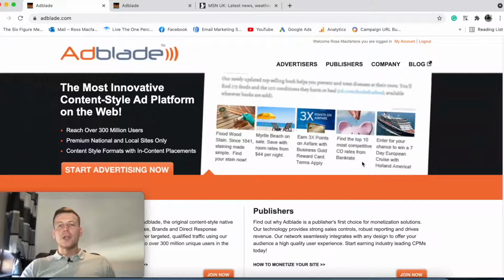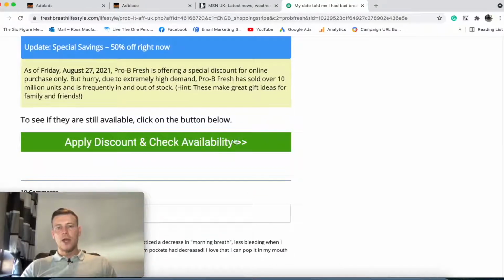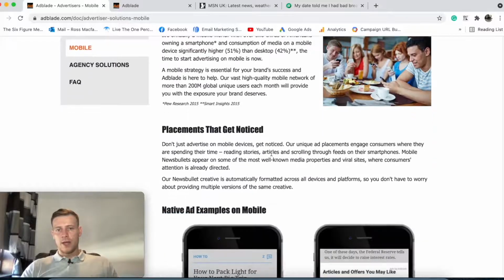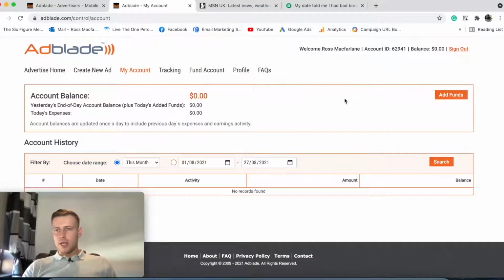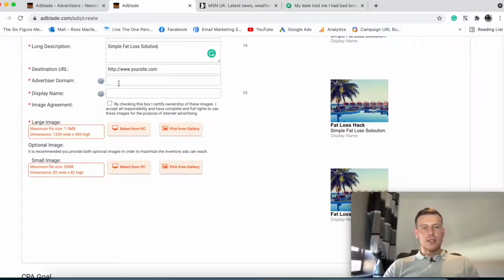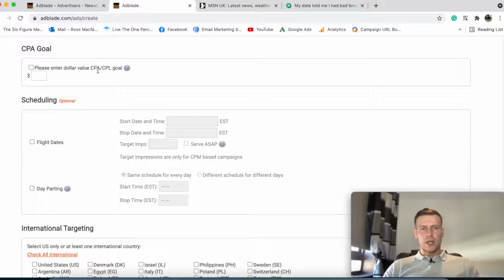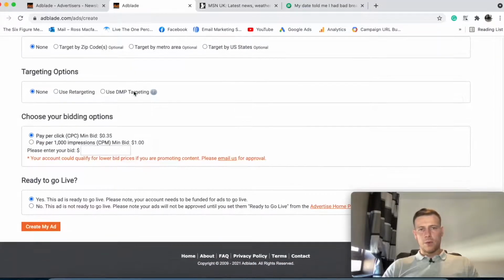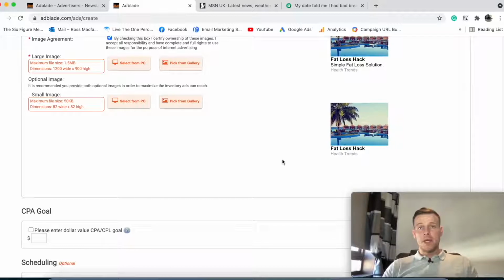First Look Inside AdBlade Native Advertising Platform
Do you want to run Native Advertising campaigns on Adblade? In this video, Agency 3980 Native Advertising Coach Ross Macfarlane will give you a first look and introduction to the Native Ads platform Ad Blade.

Is Adblade the best premium native traffic source? In this video, you will get a step-by-step tutorial on how to run native ads on Adblade. Voted the largest content-style native ad networks, Adblade can help you monetize paid traffic as an advertiser or a publisher in various verticals. Adblade has access to hundreds of site that will allow you run you CPA marketing campaigns at scale. With this native ad platform, you get access to an inventory of globally trusted news sites where consumers and business people are most engaged.

There are advertiser requirements where you have to uphold quality. This means that you will get better click-through rates that will lead to more conversions, so it's not a requirement to have. For targeting it was pretty generic but gets the job done. Adblade offers geo-targeting by zip code, DMA, state, and interest targeting on all of their ad placements.

With a minimum deposit of only $50, you can get started as a CPA marketing beginner and drive traffic with native advertising as soon as possible.  The bidding models are CPC for cost-per-click or CPM for cost per thousand impressions.

You can optimize your campaigns with their reporting as it comes with detailed insight into how your ads perform on publisher sites. What's useful is the reports are refreshed in 15-minute intervals. You can also see the number of impressions for ads, the click-through rate,  the cost-per-action, cost-per-click, and other important metrics.